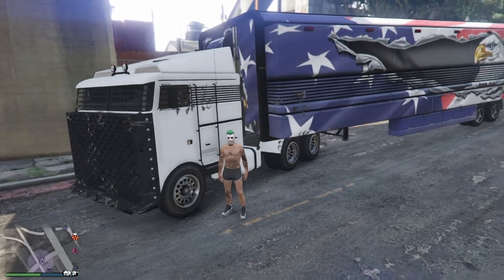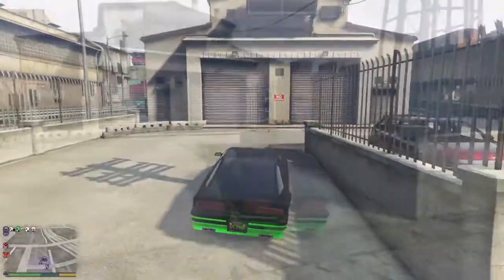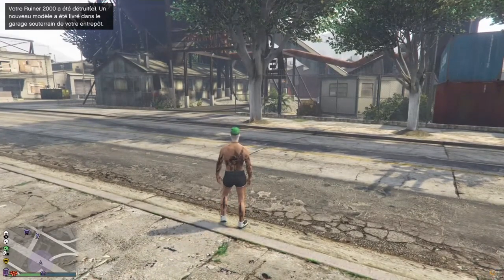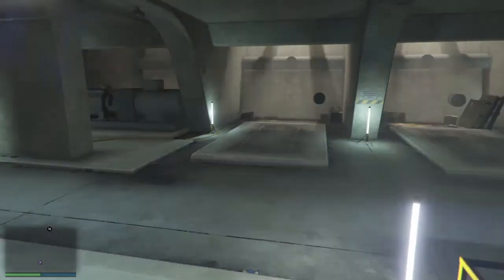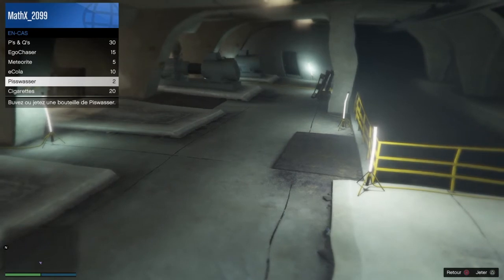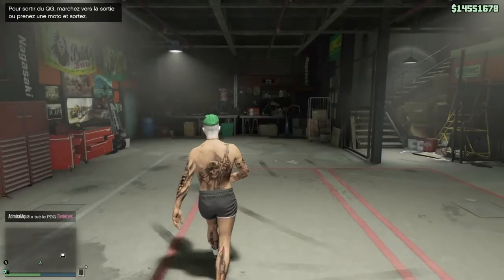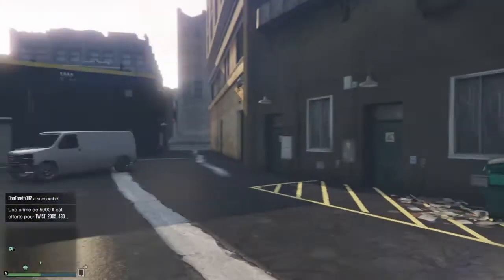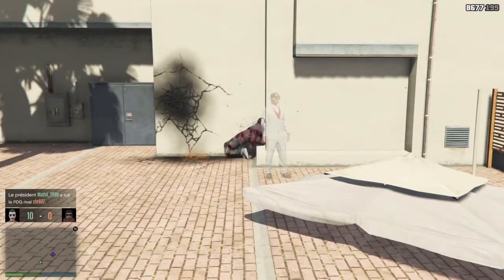COMMENT ÊTRE 100% INVISIBLE + INVISIBLE SUR LE RADAR EN 1.41 SUR GTA 5 ONLINE !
Ajoute moi pour joué avec moi, psn ps4 : MathX_2099

Ajoute moi sur Snapchat ! Nom d'utilisateur :swysswix

PARTAGE 🤓

Chaine des potos : 😁